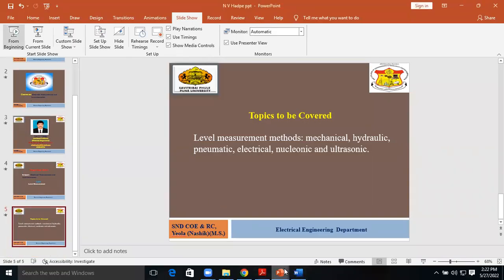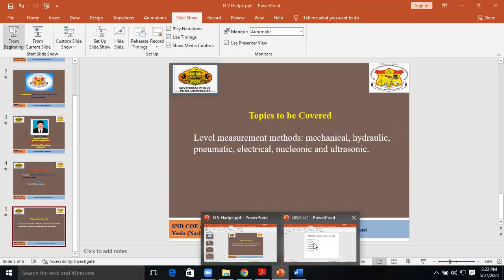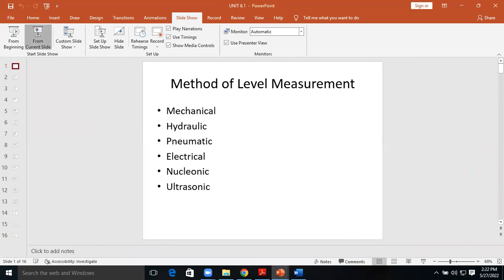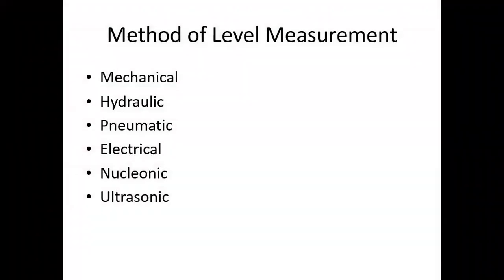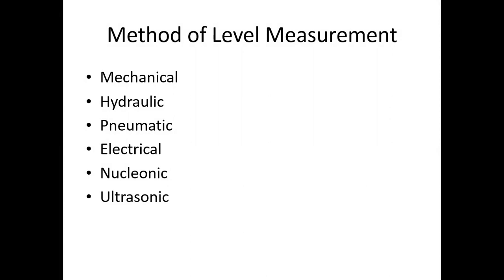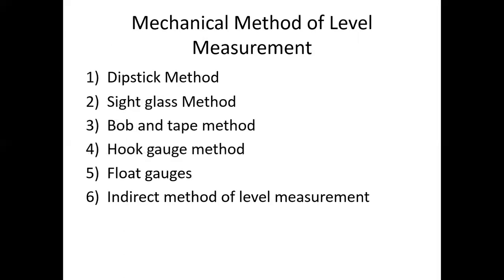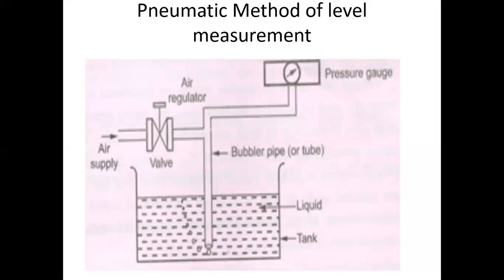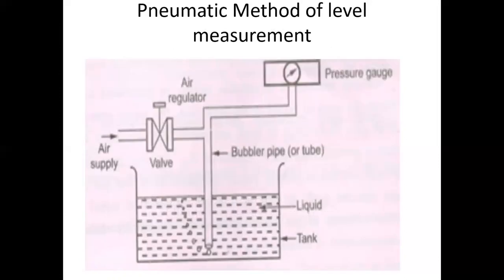Level measurement using mechanical & pneumatic methods